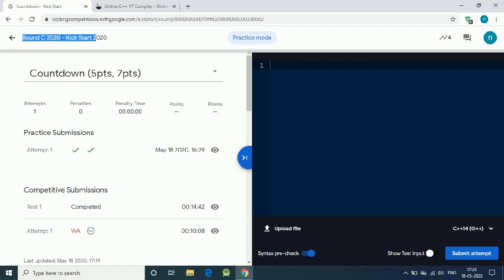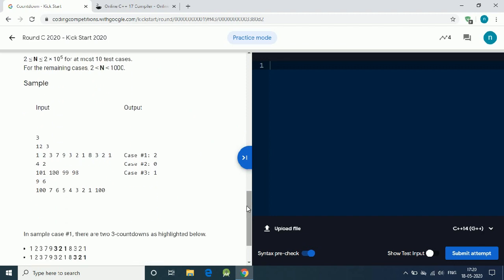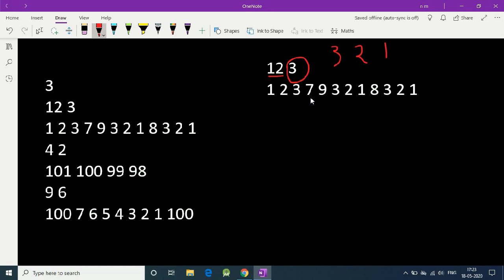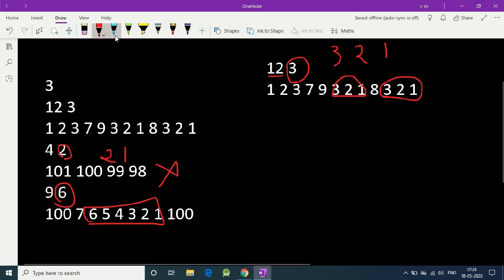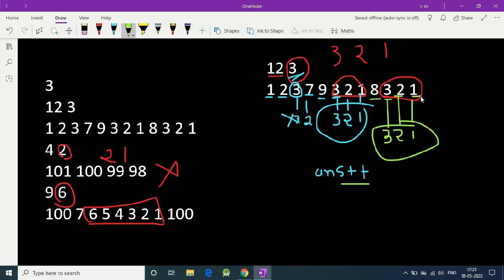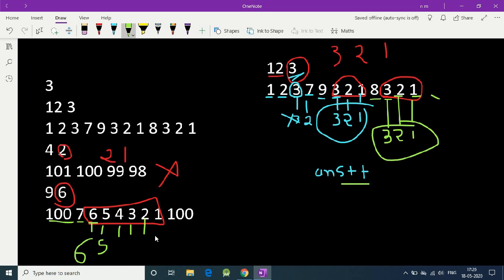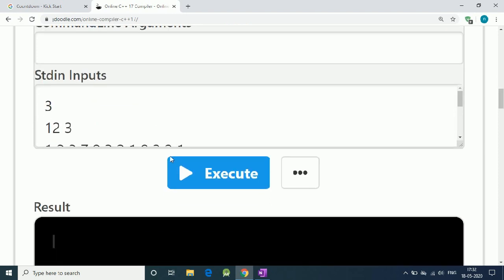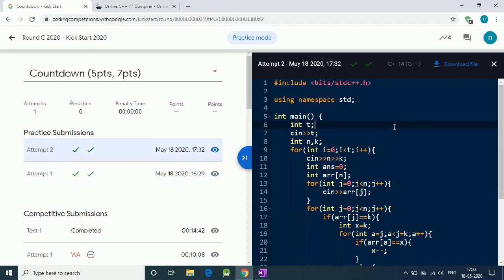Google kickstart round C 2020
Welcome to YouTube channel.
See real code examples, and watch engineers from around the world putting Flutter to work!

Flutter is a mobile app SDK for both iOS, and Android developed at Google with continued support from the global community. Flutter works with existing code, is used by developers, organizations around the world, and is free, and open source.

List of ALGORITHMS and DATA STRUCTURES for Competitive Programming